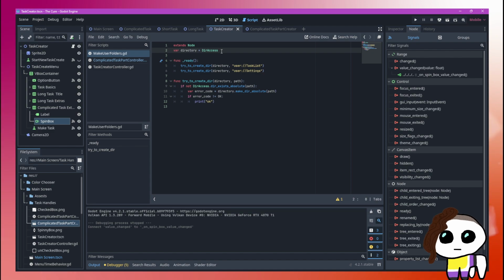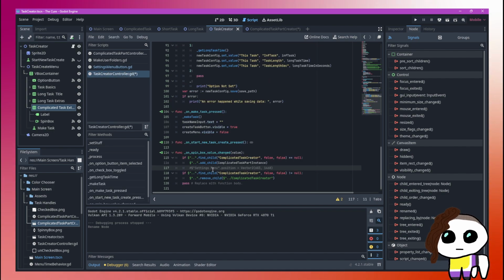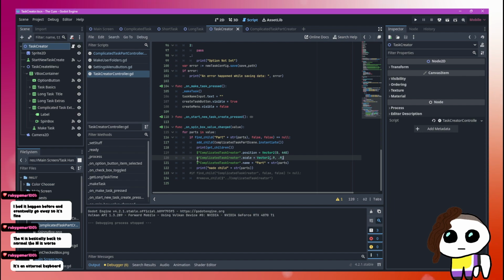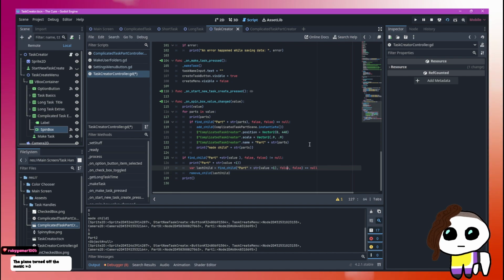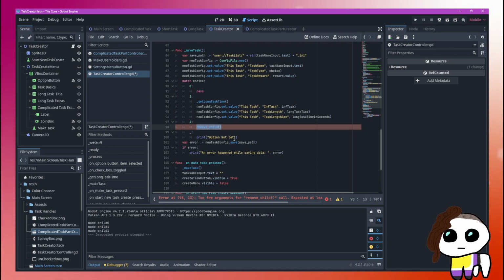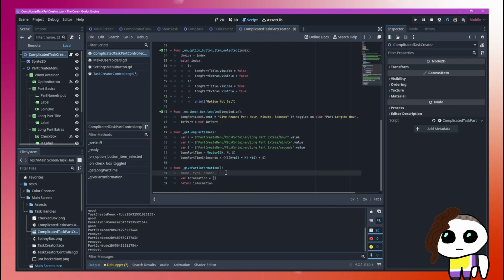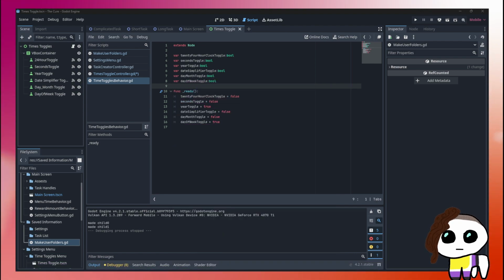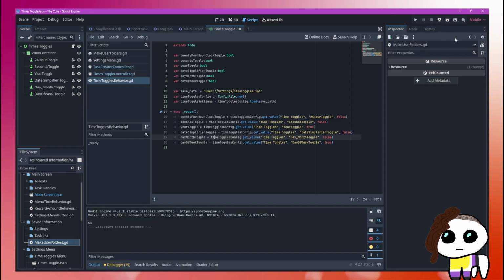Now Able To Save (2/27)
Title